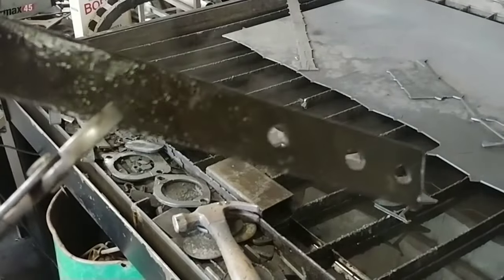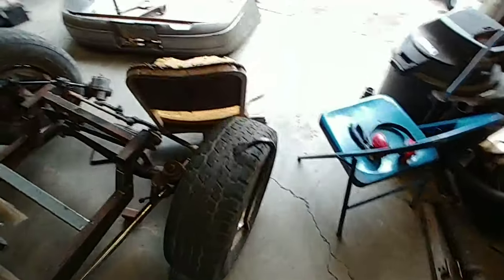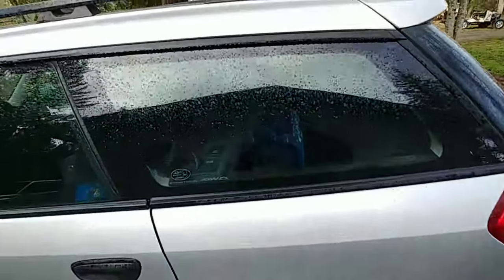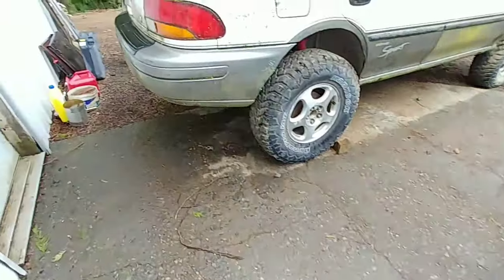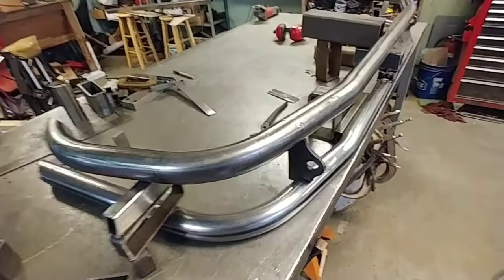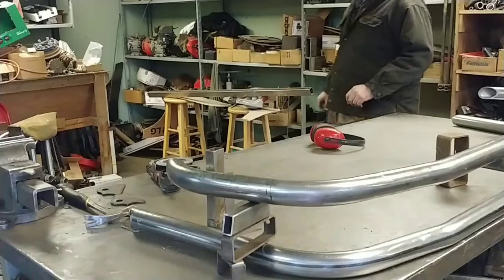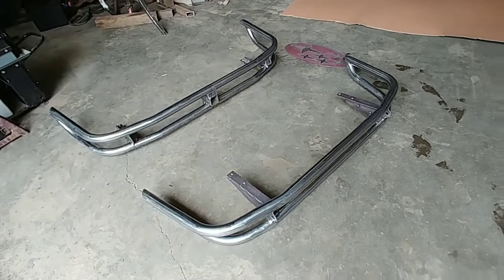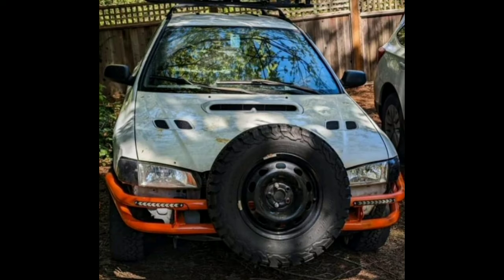SJR Subaru Bumpers.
Custom Bumpers built for Subsru cars in NW WA State